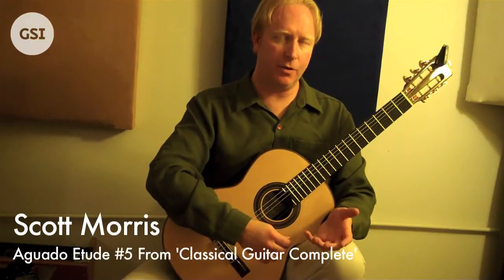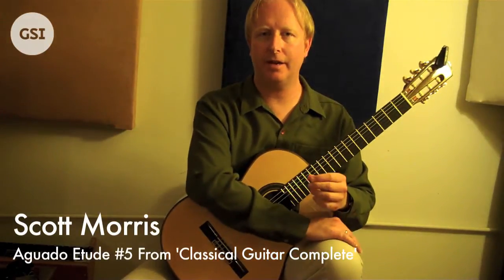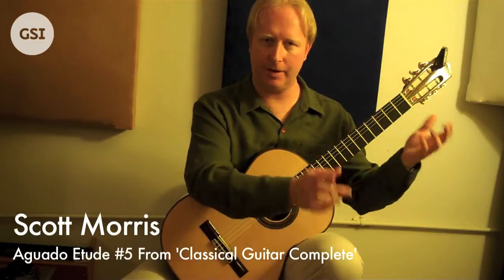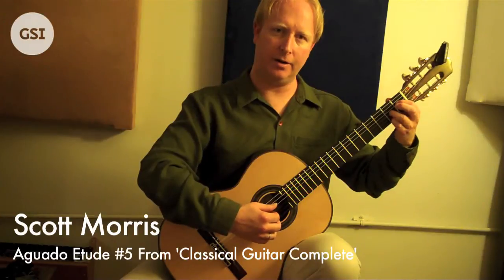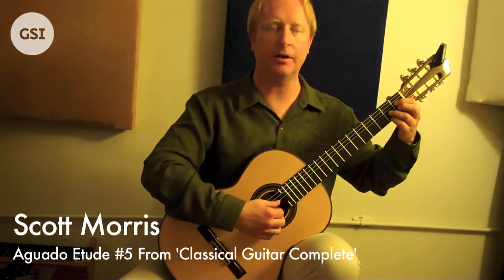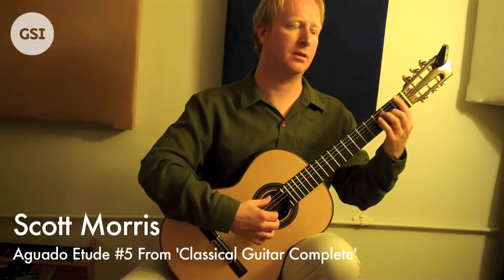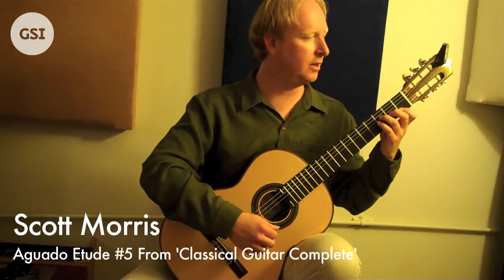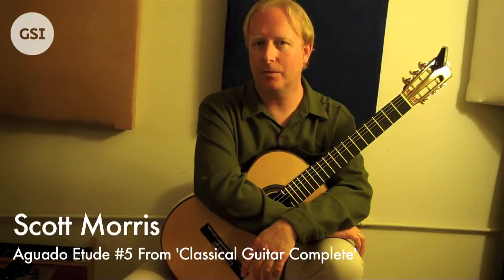Scott Morris Video Lesson - Aguado 'Etude No. 5' Part 2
Here's Part 2 of Scott Morris' companion video to the lesson on Aguado's Etude #5  from his new book "Classical Guitar Complete: From Basics to Bach.'